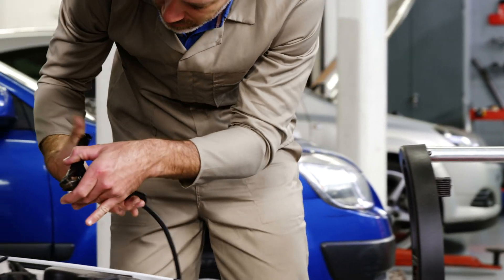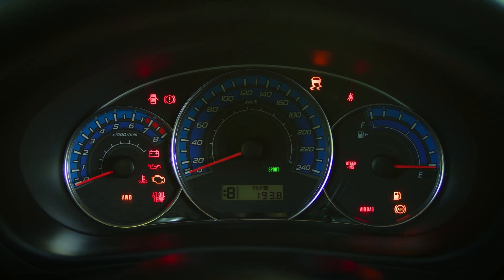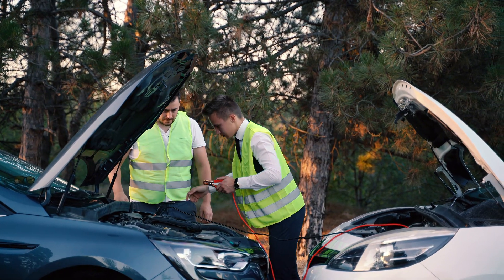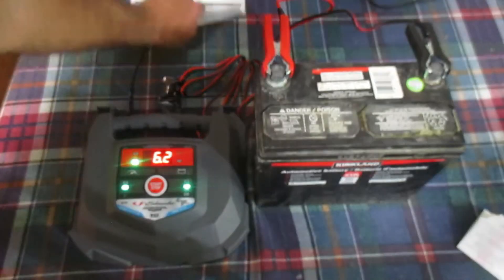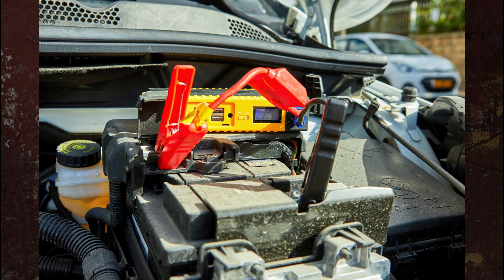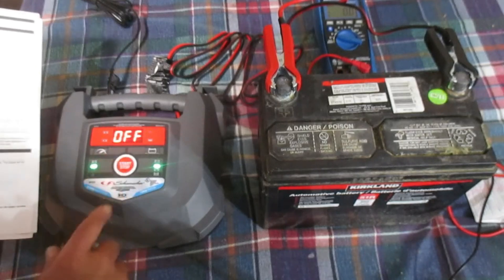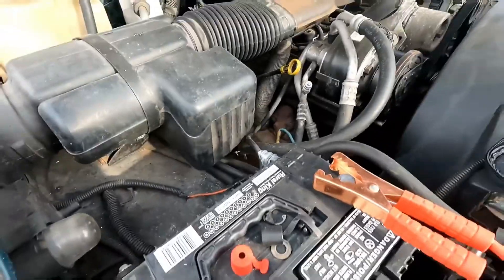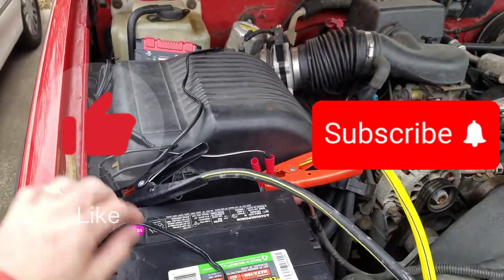Car Battery: How to Charge it The Best Way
In this short video, we review the steps you need to take to charge a car battery and discuss what to do if it won’t hold a charge.

Timecode:
00:00:00 - Short intro
00:00:39 - Turn Everything Off
00:01:25 - Clean Battery Terminals
00:01:47 - Set Charge Rate
00:02:21 - Connect Your Charger
00:02:40 - Charge & Test Battery
00:03:07 - Slow Charge vs Fast Charge, Which is Better?
00:03:26 - How Long to Charge a Car Battery
00:04:16 - What to Do If a Car Battery Won’t Hold a Charge